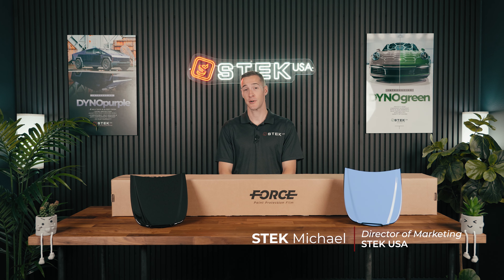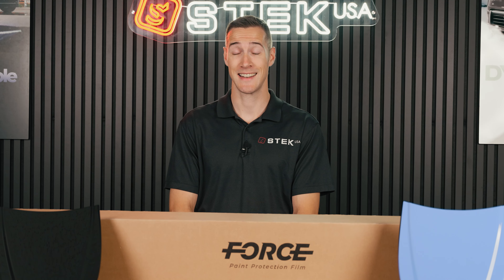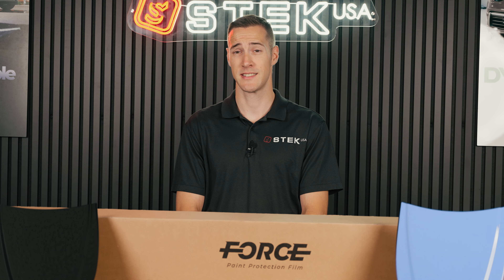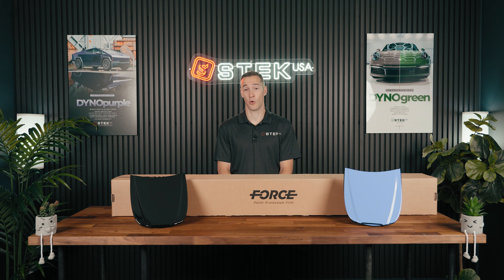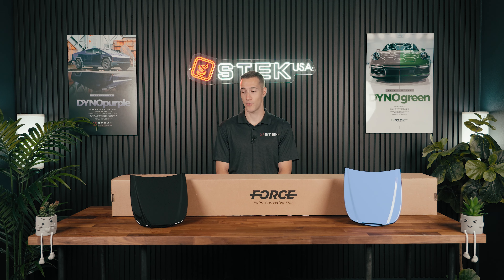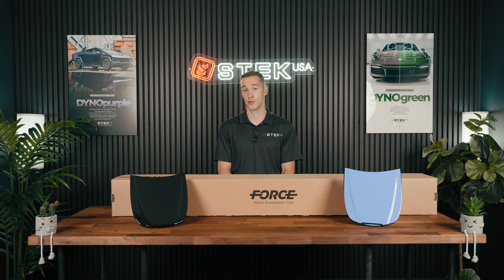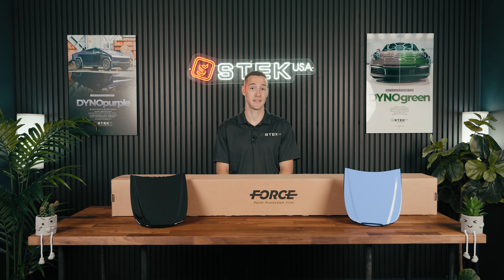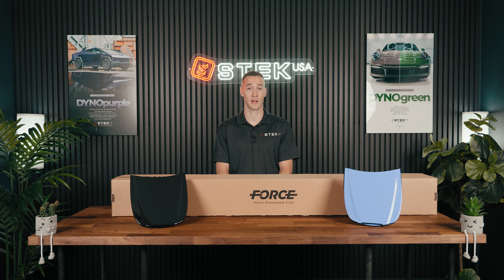Introducing FORCEseries - A New Paint Protection Film by STEK | STEK USA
FORCEseries from STEK is a new line of paint protection film that offers the great benefits of a premium PPF at a competitive price. FORCEseries is now available in Canada and Mexico and will be entering the USA this fall. It has a hydrophobic and self-healing top coat and is available in popular transparent gloss and matte finishes, as well as in a variety of new colors. The FORCEseires carries a 5-year warranty and is a premium option to protect your investments for a wider variety of budgets. Our FORCEseries is puncture resistant to stop rock chips and damage from debris from ever harming your cars paint or finish. It is also easier to maintain with a ceramic-infused hydrophobic top-coat that allows water to bead off, taking dirt and contamination with it. This series of PPFs also boasts a self-healing layer that requires heat to dissolve light surface scratches and return to its showroom-like finish. If you're purchasing a new car, it is wise to purchase PPF to protect it and our FORCEseries makes that easier to achieve!

If you have any questions about any STEK products such as our PPF, Fashion Films, Window Tint, Car care line, or Ceramic Coating, please feel free to give us a call: available 8 AM- 4 PM PST

Song 1: MooveKa - Time for Miracle
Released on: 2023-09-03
Producer: Goce Jovanoski
Composer: Goce Jovanoski